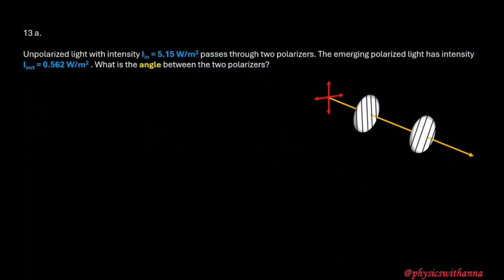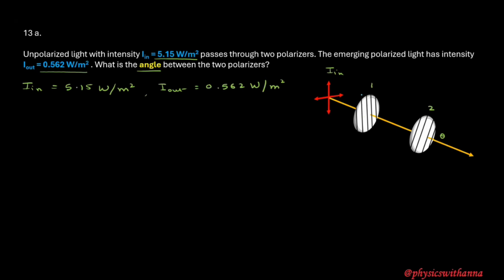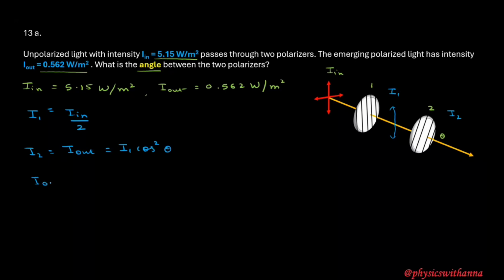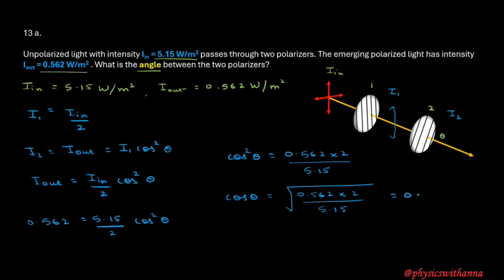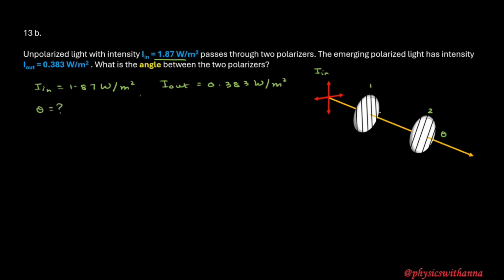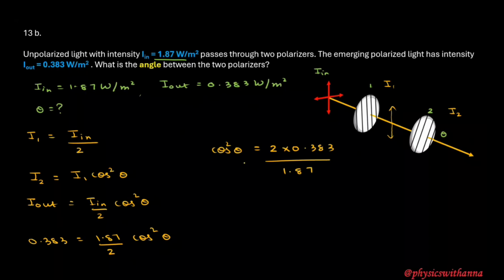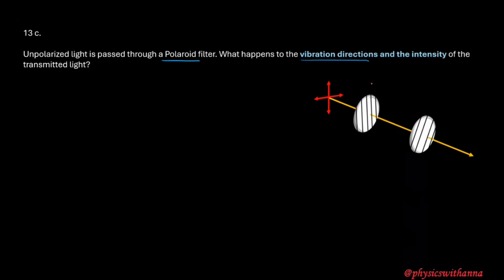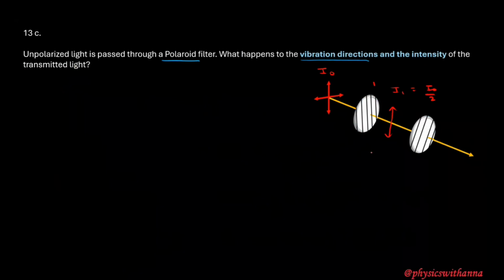Grade 12 E: Q 13 a,b,c: Finding angle of polarisation.